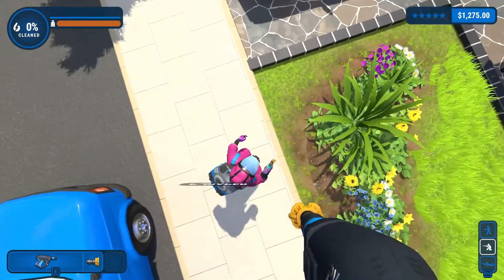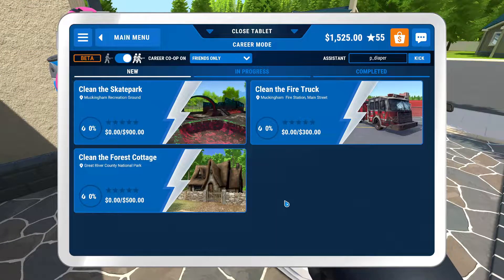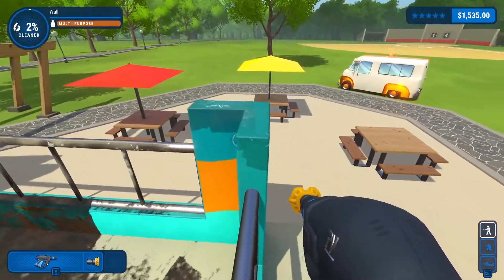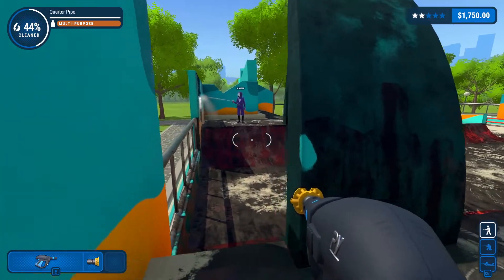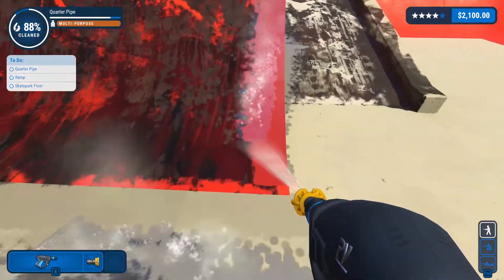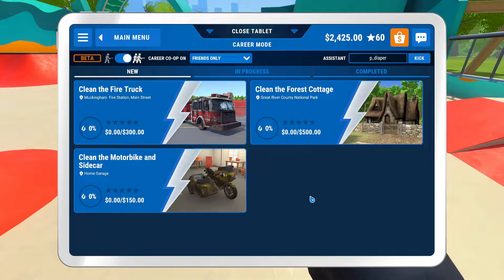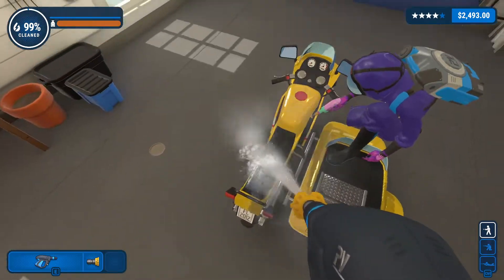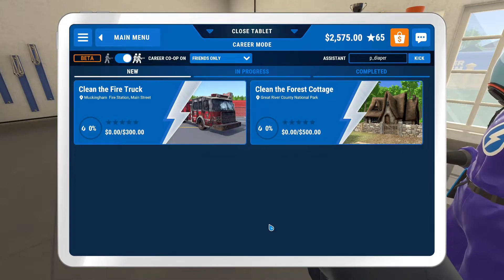They've Got This Game ALL WRONG!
In this video me and Pete are back on PowerWash Simulator and judging from the gameplay, they've got this game all wrong. On the front of Grandpa Miller's car they have B2R and it's supposed to be B2G.

More Born 2 Game | Bill | xBillTheGamer